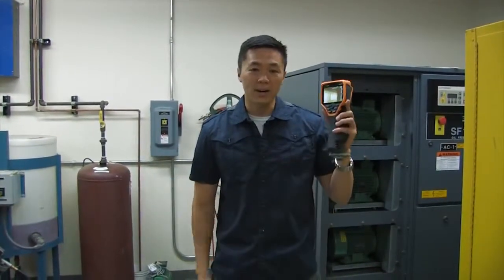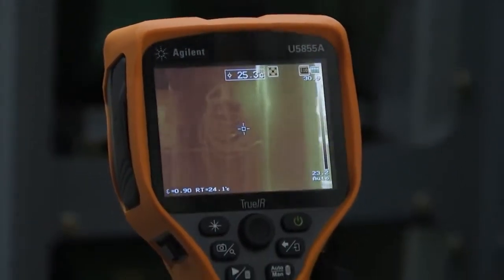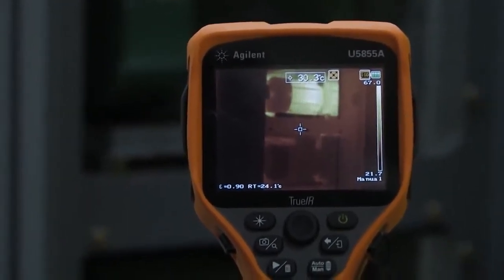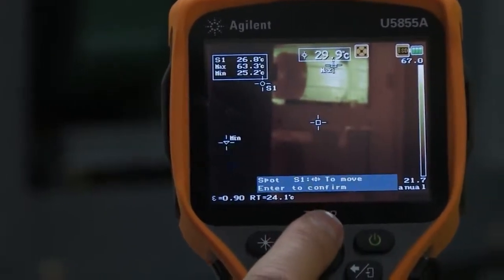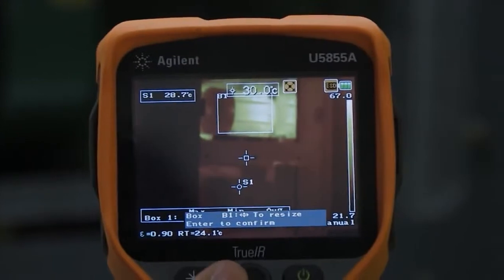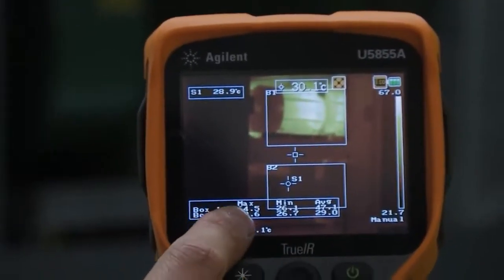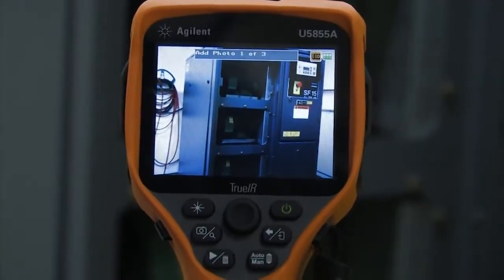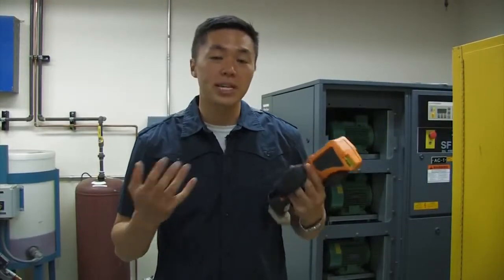Temperature Measurements with IR Thermal Imagers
See how to use a thermal imager as a real tool instead of just a cool toy. Get more information and data from your thermal imaging camera. This video steps through the task of measuring the temperature of two different vacuum pump motors with the same image. With the Agilent U5855A Thermal Imager, you can get min/max readings, get temperatures from multiple spots on your thermal display, or take the average temperatures in multiple areas on your IR image.

for more information or to order online.